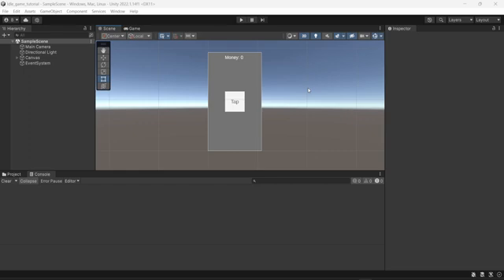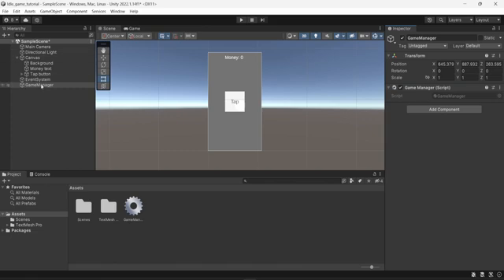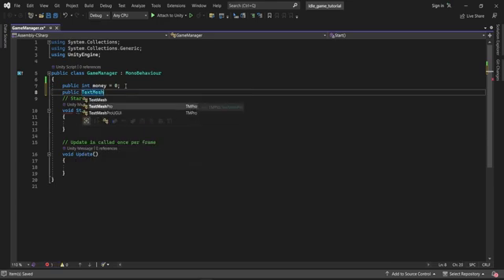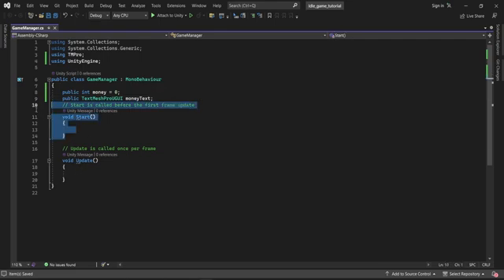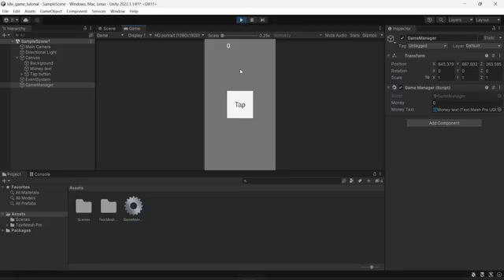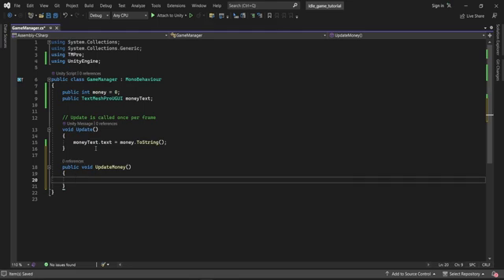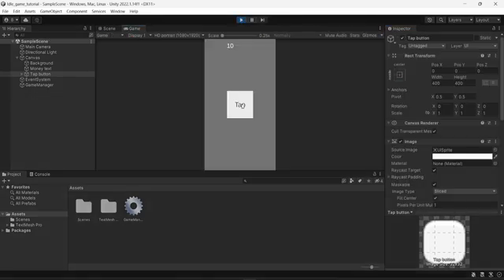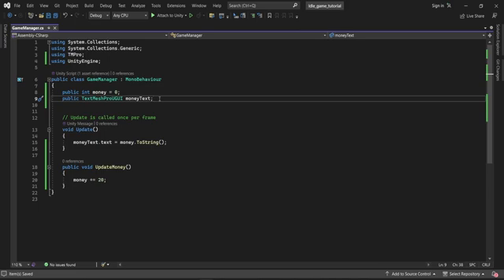Unity Idle Game Tutorial Beginner | Part 2 - Tap button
Second video on this series of tutorial on how to create an idle game in Unity 3D. In this video we'll see how to improve our button and have a basis for a tap logic.